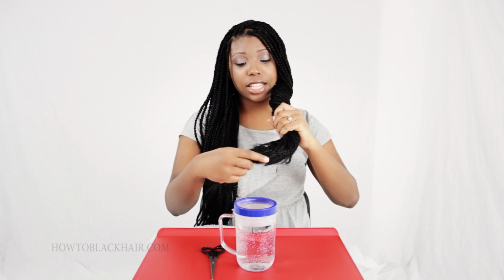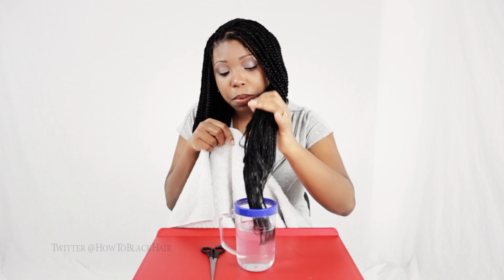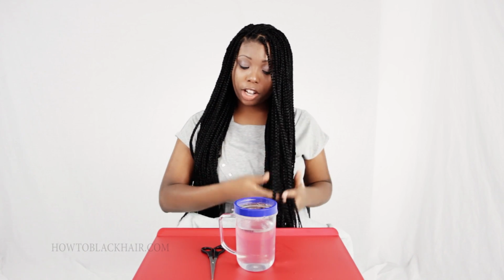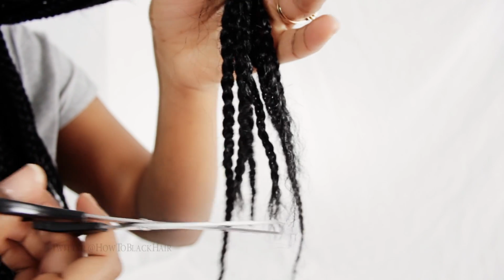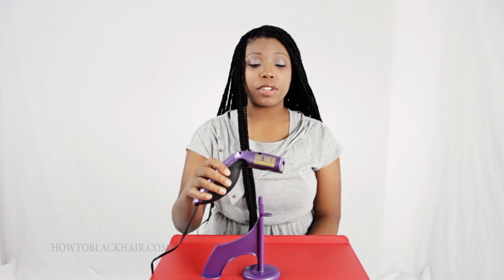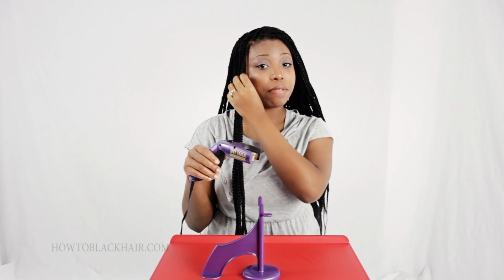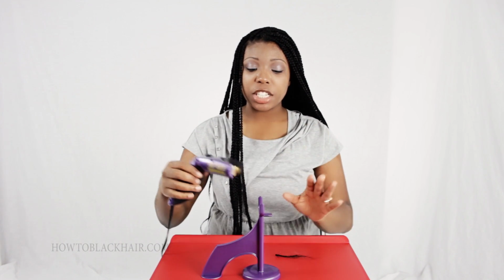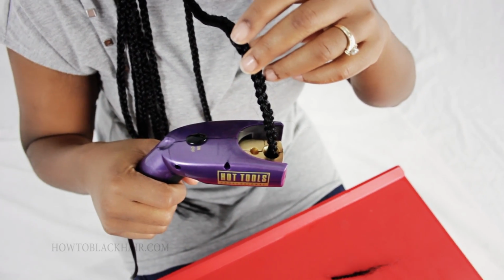How To Seal The Ends Of Your Box Braids Tutorial Poetic Justice Hairstyle Part 5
To achieve the Box Braids Hairstyle, you will need as follows;

(10) Packs/Bundles of synthetic braiding hair

Braid Sealer

Hair cutting scissors

Hair gel

Hair Water Spray Bottle

Hair ties/Head bands

Bobby pins

As you are finish  braiding your hair for your Box Braids/Single Braids Hairstyle, next you will be sealing the ends of your hair.
Usually the hair that you use to achieve this braid style is synthetic so it is not best advice to use your curlers or a curling wand to curl the ends of your Box Braids/Single Braids extensions.
Adding heat from a curling iron can potentially melt the extensions or the curl from the curling iron may not give you your best curl result for this style.
It is best to simply dip the ends of the Box Braids/Single Braids in hot water.
Be careful and avoid dripping hot water on yourself and avoid burning your scalp with hot.
Once you thoroughly dry off the braid, run your fingers through the braids and to trim away any flimsy ends.

FTC: I am not representing, being paid by, or endorsing any of the product brands in this video & I purchased everything with my own money - UNLESS OTHERWISE STATED in video/blog content. There are links to products that might be helpful based on the content of this video/blog.